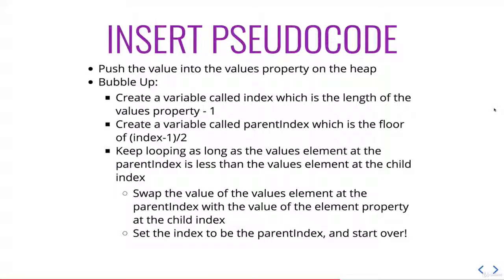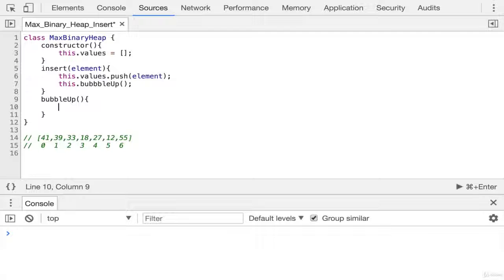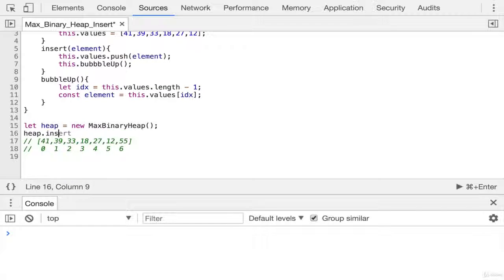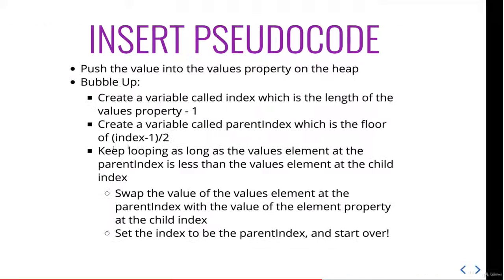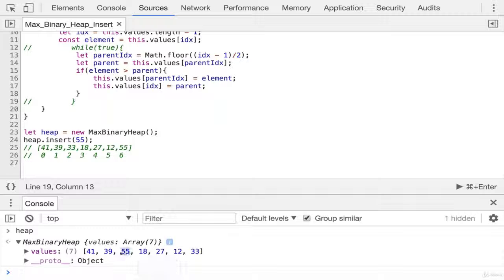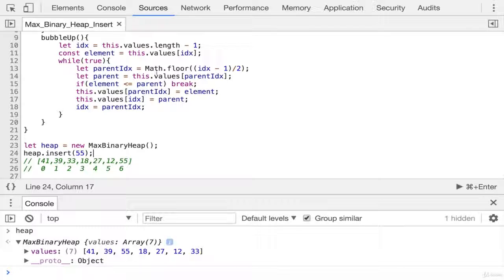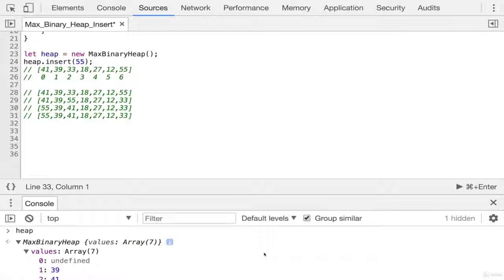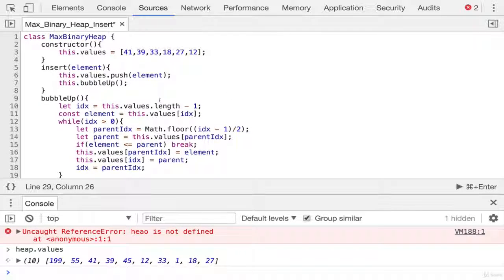5 Heap Insert Solution